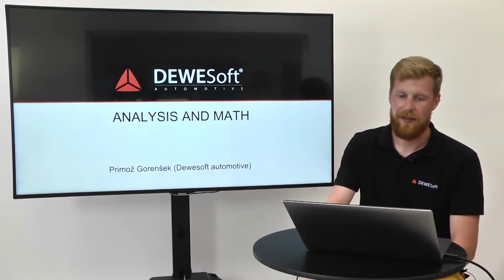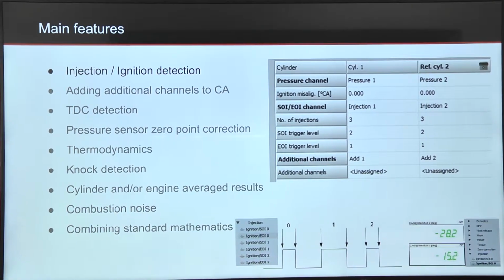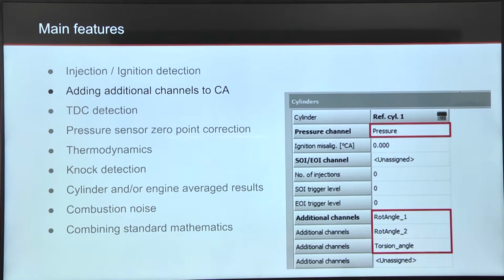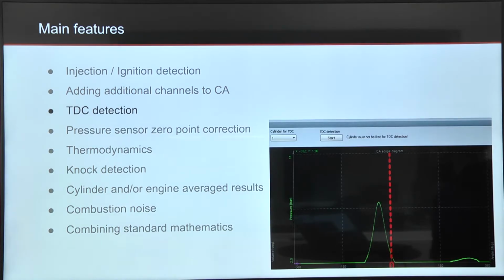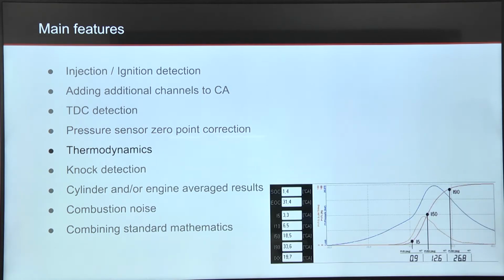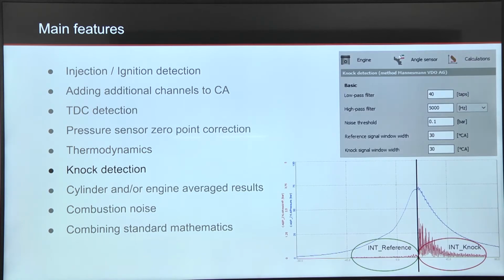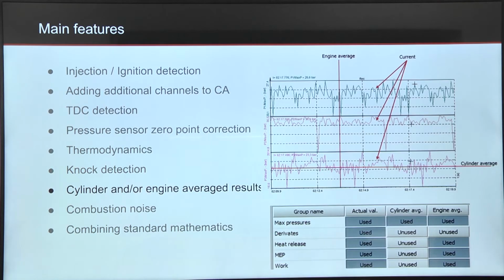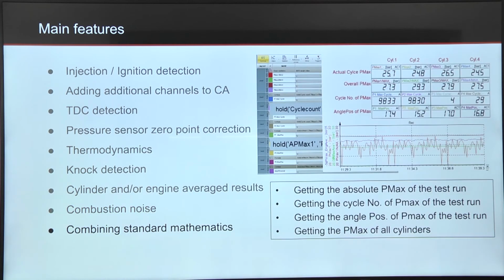Analysis and math functions in DewesoftX combustion analyzer: Overview and key features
In this video, we provide an overview of the powerful analysis and math functions available in the DewesoftX combustion analyzer. Learn how to leverage these built-in tools for advanced calculations and data analysis, making combustion testing more efficient and accurate. We highlight the main features and functions that simplify combustion analysis in DewesoftX.